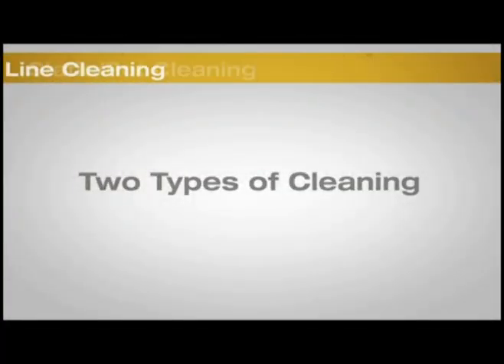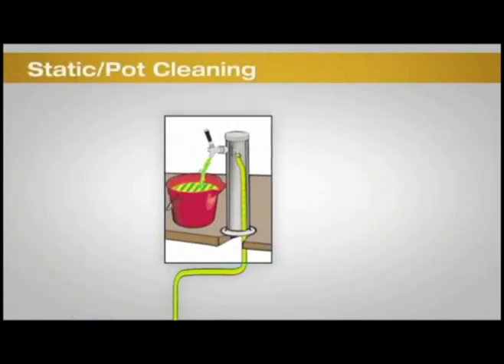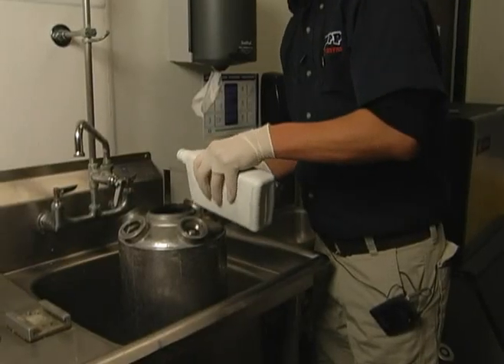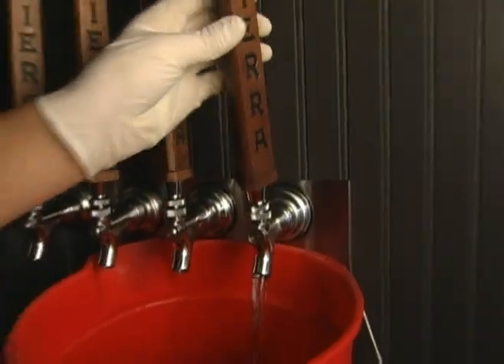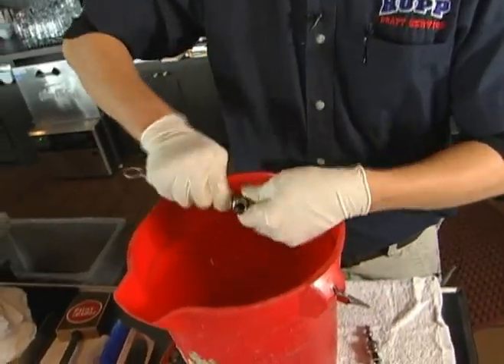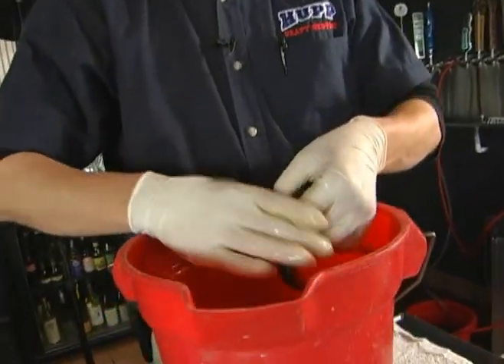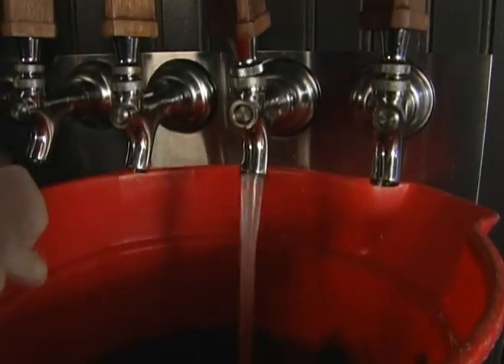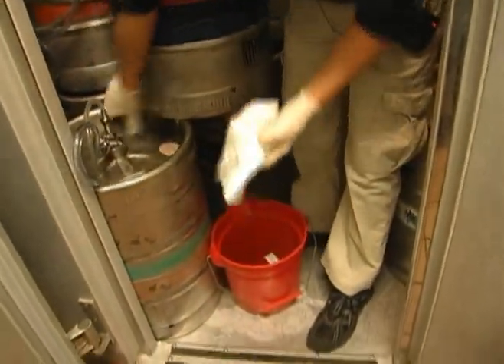Hupp Draft Services Line Cleaning Video